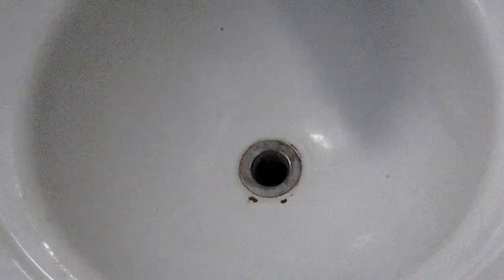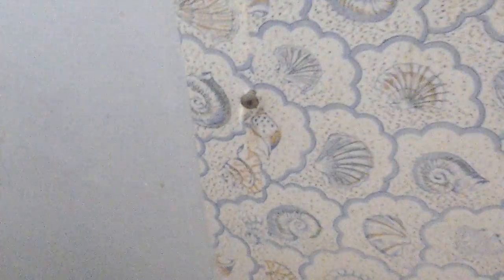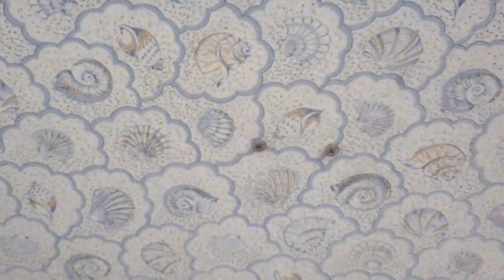Sink Update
Cleaned it as best I could.